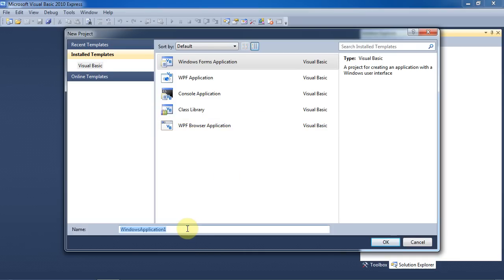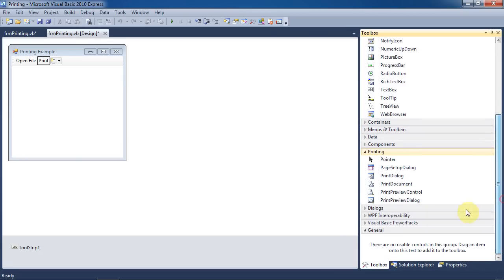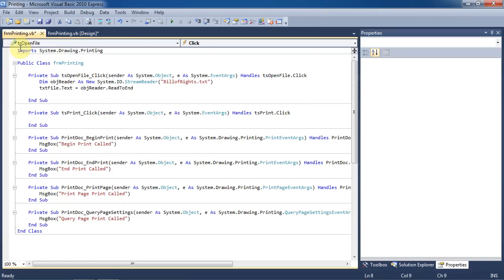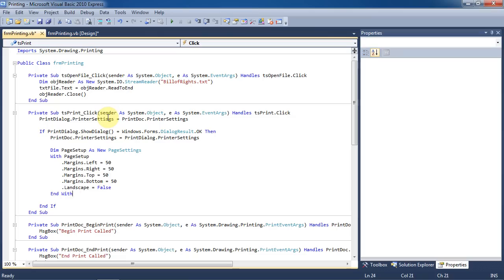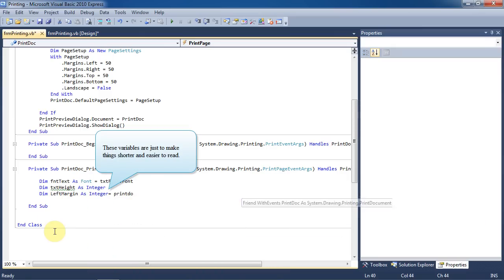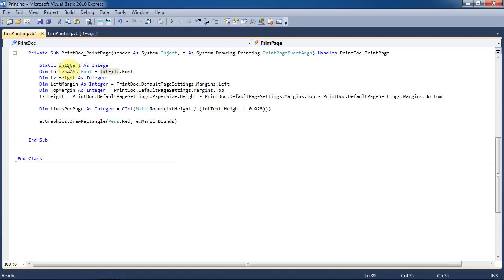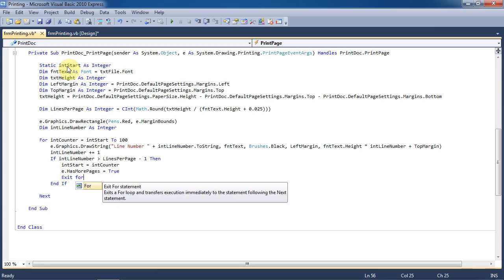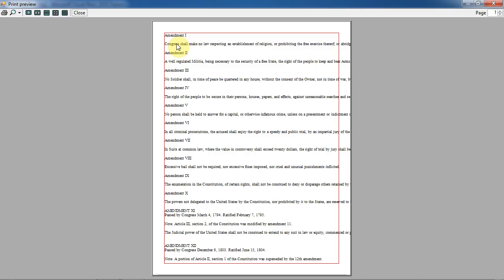Printing VB.NET (Part 1 - Basics)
This tutorial covers some of the basic concepts behind printing in VB.NET. I assume you generally know VB.NET and are just looking for how to get started with the concepts of printing.

The Bill of Rights text file in this is just a text file with the United States Bill of Rights in it. You can use any long text, paste it into notepad, and save it as a .txt file.

This video runs a bit fast-- please make liberal use of the pause button on this one. Sorry!